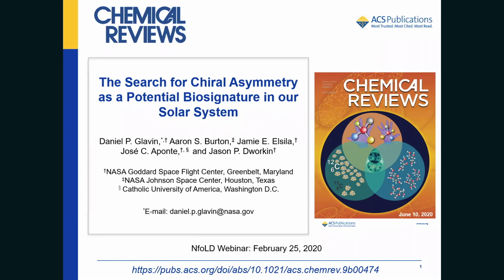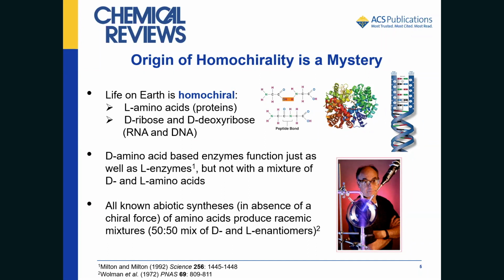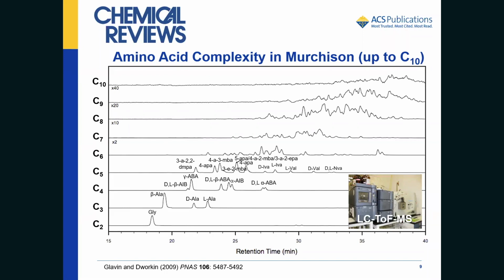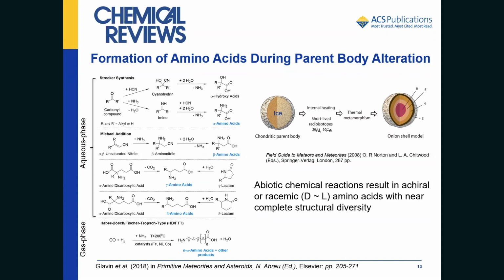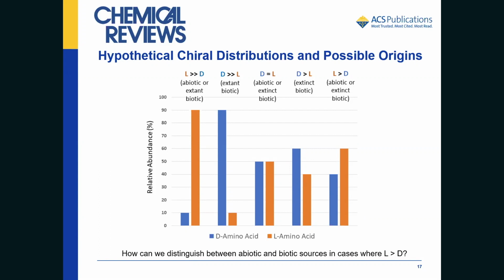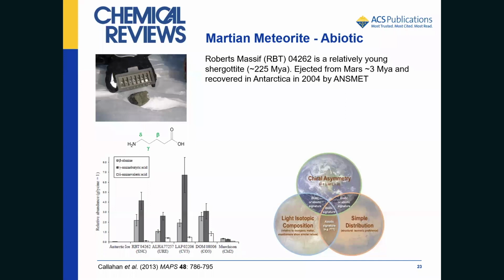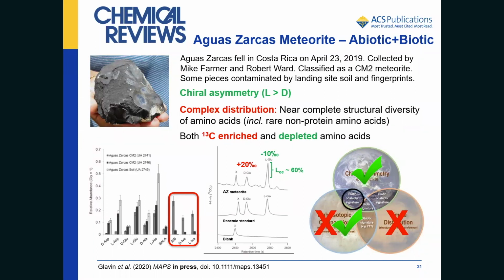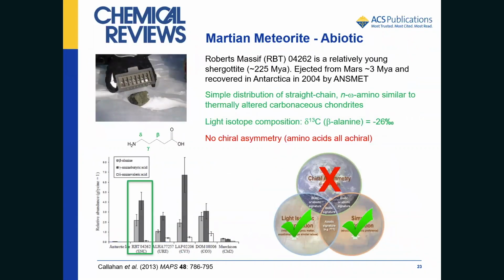NfoLD Webinar featuring Dr. Danny Glavin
The first webinar of the Network for Life Detection (NfoLD), featuring Dr. Danny Glavin of NASA's Goddard Space Flight Center (GSFC). This webinar took place on 25 February 2020.

About the speaker:
Daniel Glavin earned a B.S. in physics from the University of California at San Diego in 1996 and a Ph.D. in earth sciences from the Scripps Institution of Oceanography in 2001 where he studied the amino acid and nucleobase composition of meteorites and exogenous delivery as a mechanism for delivering prebiotic organic compounds to the early Earth. He joined the 2002–03 Antarctic Search for Meteorites (ANSMET) team that recovered over 900 meteorites in Antarctica. In 2003, Dr. Glavin joined the NASA Goddard Space Flight Center in Greenbelt, Maryland, where he later cofounded the Astrobiology Analytical Laboratory at NASA Goddard. He was selected to be a Participating Scientist on the Mars Science Laboratory (MSL) mission in 2011 and was part of the team that discovered the first evidence of indigenous organic compounds on Mars using the Sample Analysis at Mars (SAM) instrument. He became NASA Goddard’s Associate Director for Strategic Science in the Solar System Exploration Division in 2014. Dr. Glavin is a Co-Investigator on the OSIRIS-REx asteroid sample return mission. In recognition of Dr. Glavin’s meteorite research, the International Astronomical Union named an asteroid after him, asteroid (24480) Glavin. He has received numerous awards including the 2007 NASA Goddard Internal Research and Development Innovator of the Year Award, the 2010 Nier Prize from the Meteoritical Society, and the 2014 NASA Robert H. Goddard Exceptional Achievement Award for Science.

About the presentation:
The search for evidence of extraterrestrial life in our Solar System is currently guided by our understanding of terrestrial biology and its associated biosignatures. The observed homochirality in all life on Earth, that is, the predominance of “left-handed” or L-amino acids and “right-handed” or D-sugars, is a unique property of life that is crucial for molecular recognition, enzymatic function, information storage and structure and is thought to be a prerequisite for the origin or early evolution of life. Therefore, the detection of L- or D-enantiomeric excesses of chiral amino acids and sugars could be a powerful indicator for extant or extinct life on another world.  However, studies of primitive meteorites have revealed they contain extraterrestrial amino acids and sugar acids with large enantiomeric excesses of the same chirality as terrestrial biology resulting from non-biological processes, complicating the use of chiral asymmetry by itself as a definitive biosignature. Here we review our current knowledge of the distributions and enantiomeric and isotopic compositions of amino acids and polyols found in meteorites compared to terrestrial biology and propose a set of criteria for future life detection missions that should be used to help establish the origin of chiral asymmetry.  Significant advances in spaceflight-qualified sample extraction, purification, and chromatographic separation technologies coupled with high-resolution mass spectrometry are needed to make these measurements. Given the complexity and limited duration of spaceflight operations and the analytical challenges associated with in situ analyses of complex organics in extraterrestrial samples, returning samples to Earth may ultimately provide the best chance to firmly establish the origin of chiral asymmetry and other potential biosignatures in our Solar System.